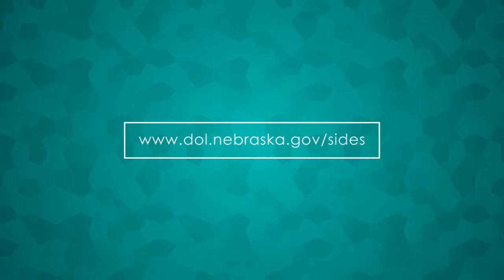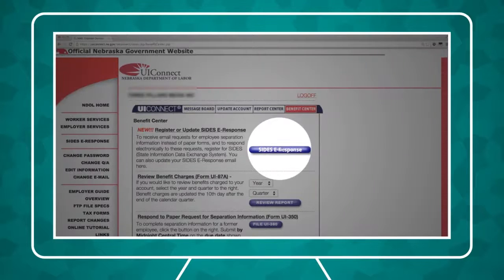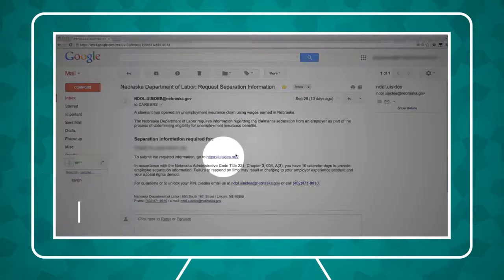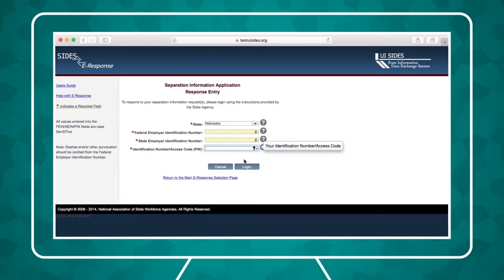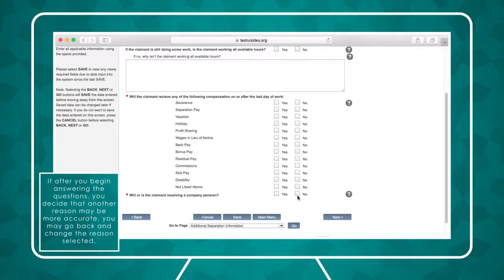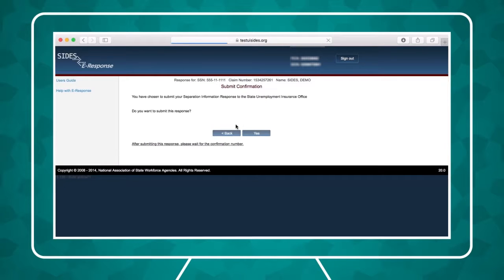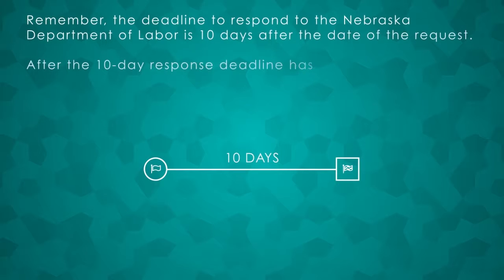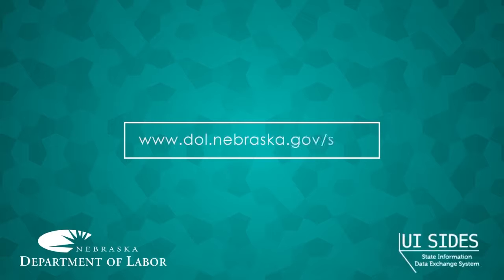SIDES E Response Employer How To Video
Step-by-step instructions for registering for and using SIDES E-Response to respond to unemployment claims.